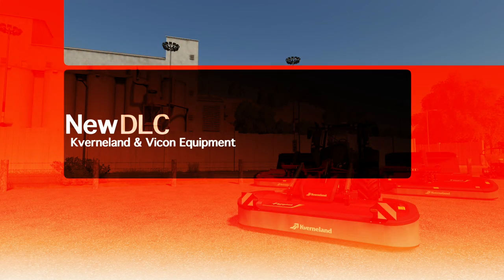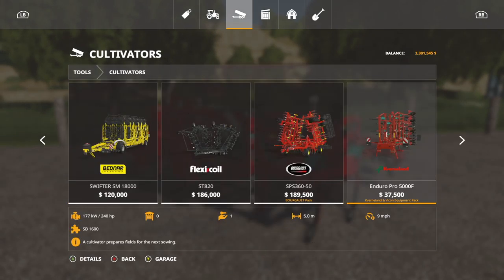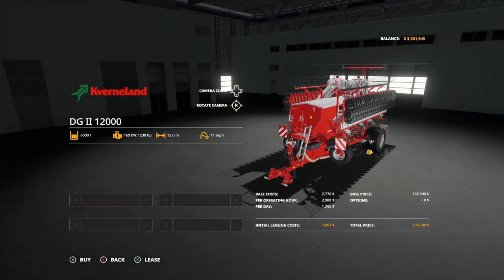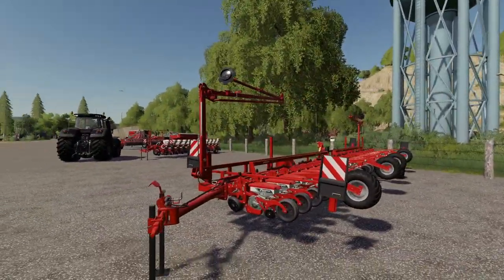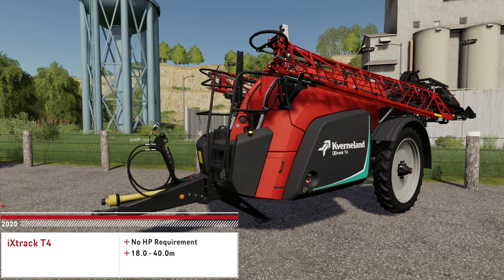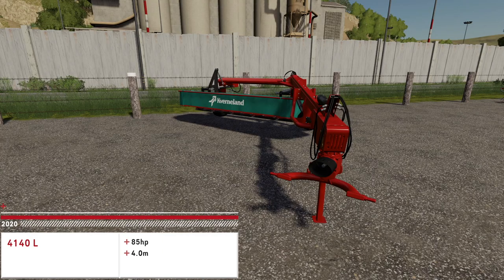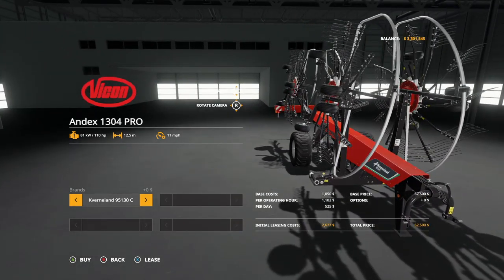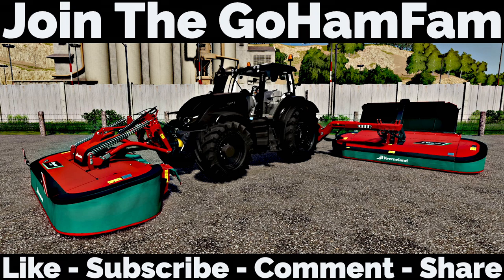First Look & Equipment Tour - Kverneland & Vicon Equipment Pack DLC | Farming Simulator 19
Kverneland & Vicon Equipment Pack DLC
First Look & Equipment Tour

🔷 Helpful Links! 🔷

🔶 Gaming/Streaming PC Specs! 🔶
Custom PC Build (Mid July 2019)

Custom PC Build (Late October 2018)